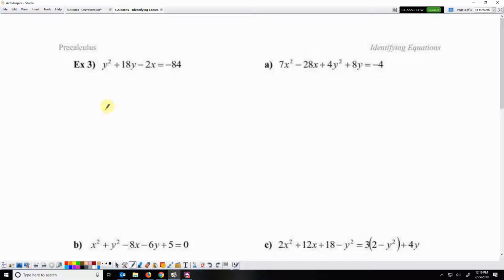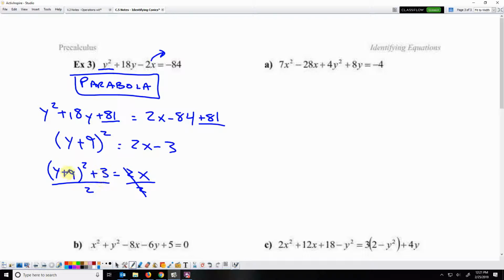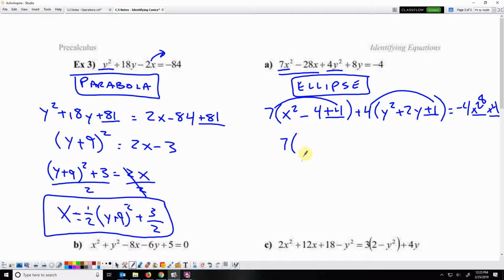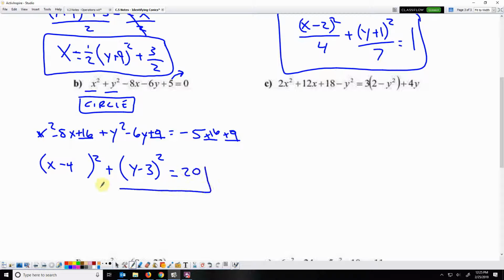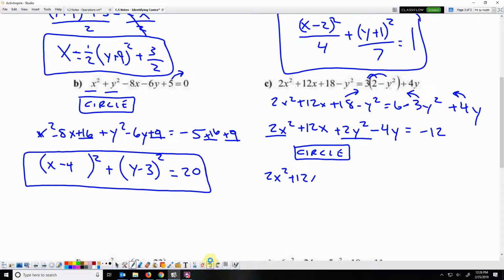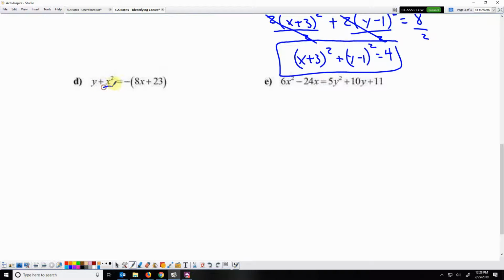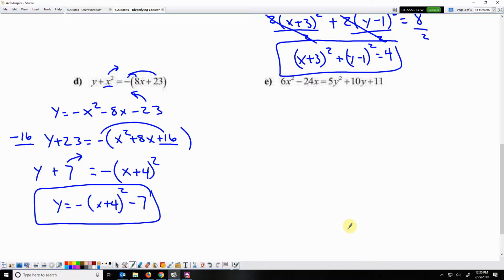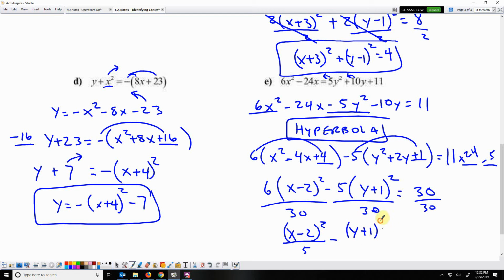Identifying Conics & Writing Equations in Standard Form (pt 2)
pc c.5b